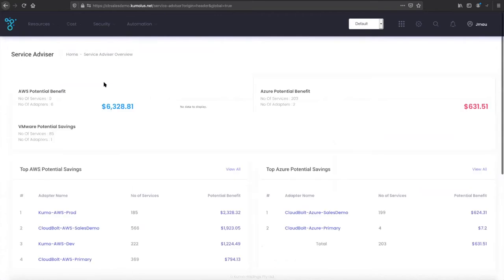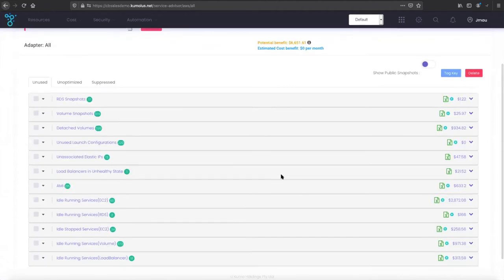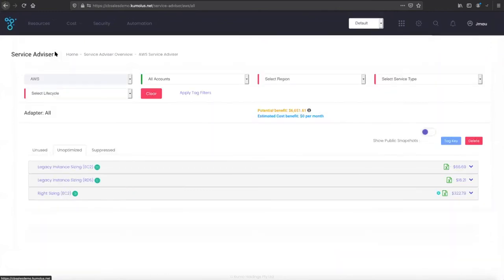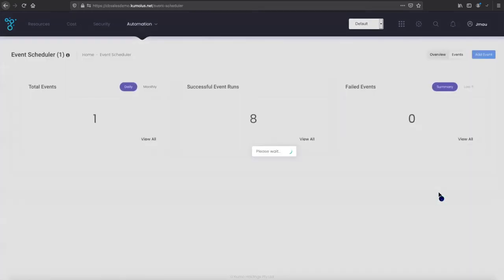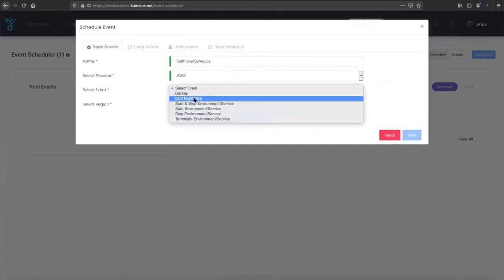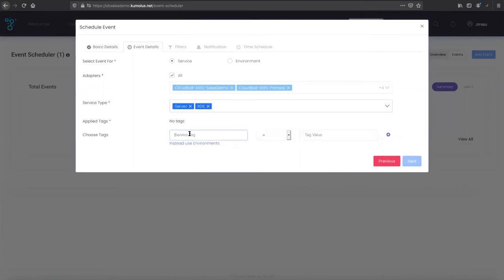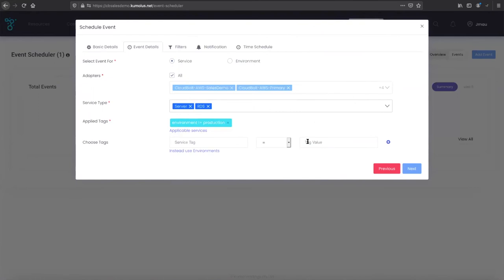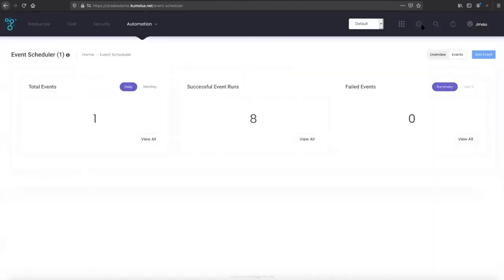Optimizing cost using CloudBolt's Cost and Security Optimization Service Adviser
In this brief explainer video, learn how to deep dive into your savings with the service adviser from Solutions Engineer, Josh Mau.